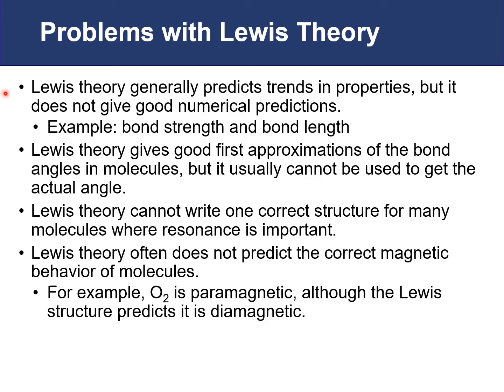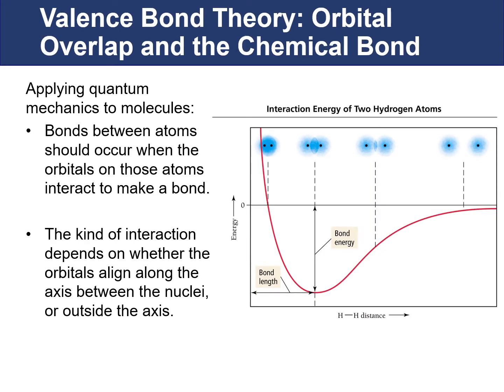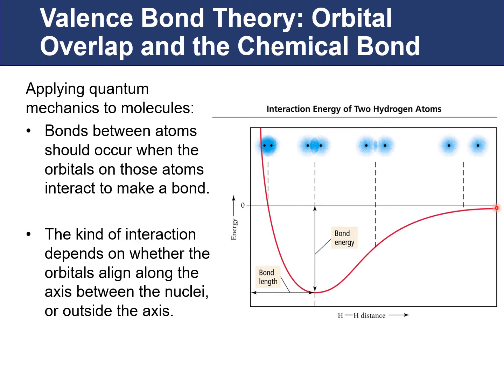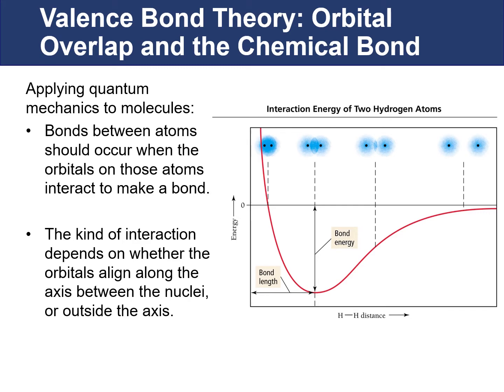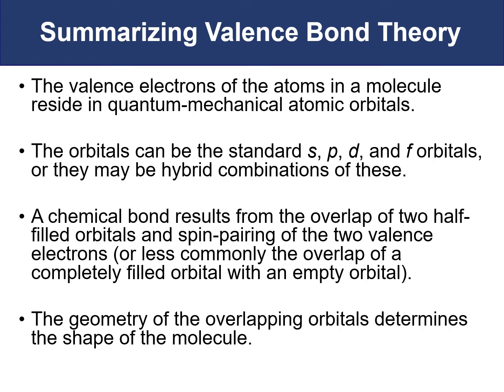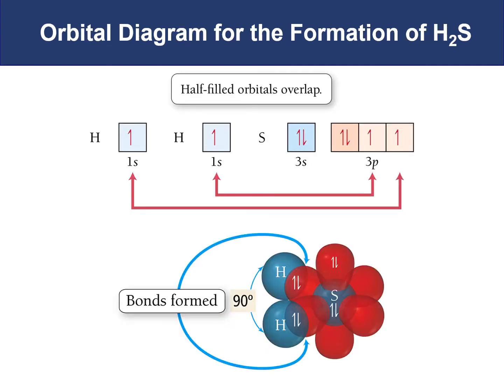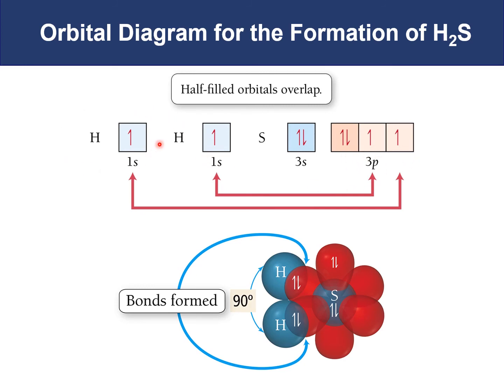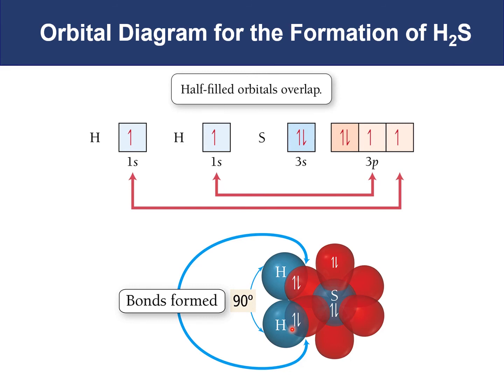Molecular Orbital Theory 02: Valence Bond Theory